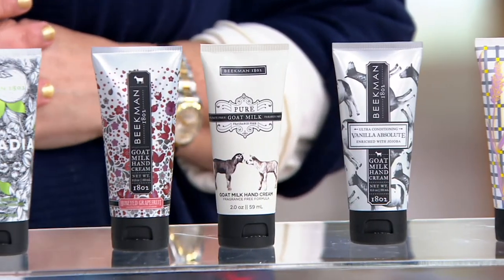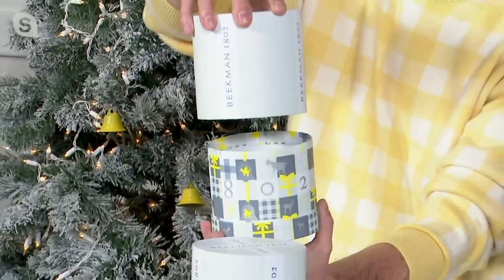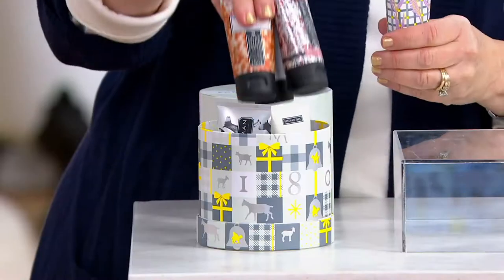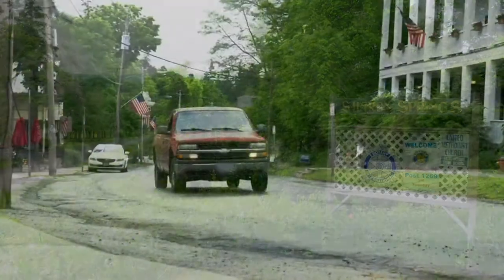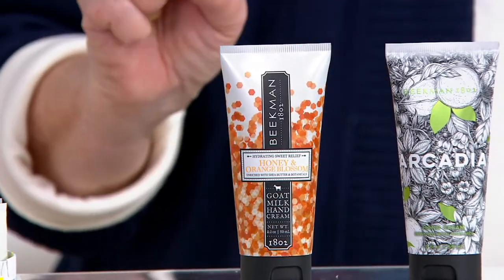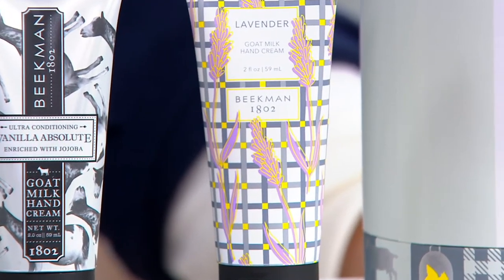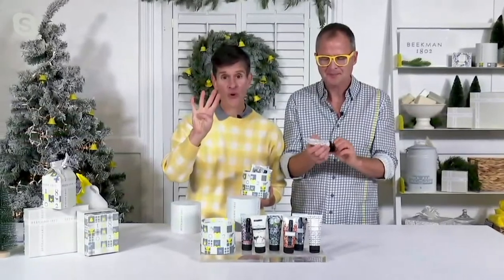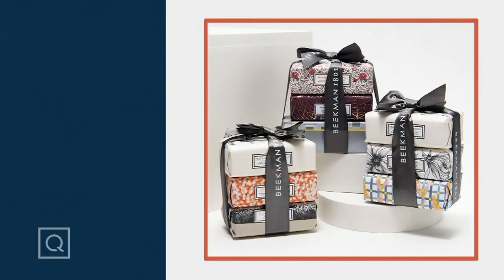Beekman 1802 6-Piece Assorted_2-oz Hand Cream Collection on QVC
Beekman 1802 6-Piece Assorted_2-oz Hand Cream Collection

Say goodbye to dry hands with this Beekman 1802 Goat Milk 6pc Assorted Hand Cream Gift Collection. Formualted with vitamin-rich goat milk, shea butter, jojoba oil, and other key ingredients that help to moisturize skin. Receive: (6) 2oz Hand Creams in Pure Goat Milk, Honeyed Grapefruit, Honey & Orange Blossom, Arcadia, Lavender and Vanilla Absolute.